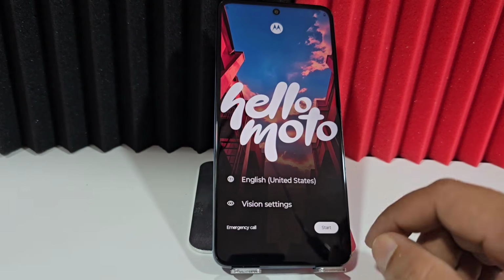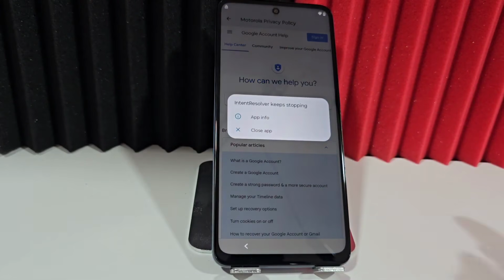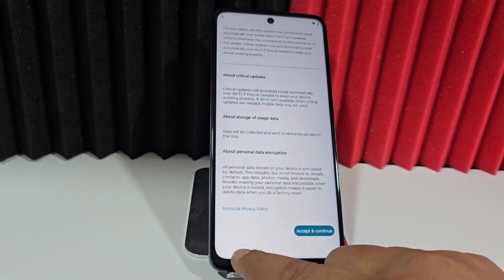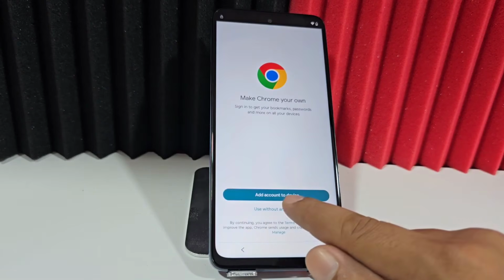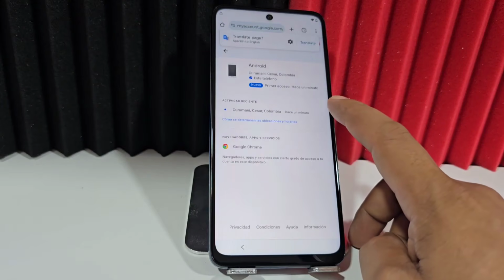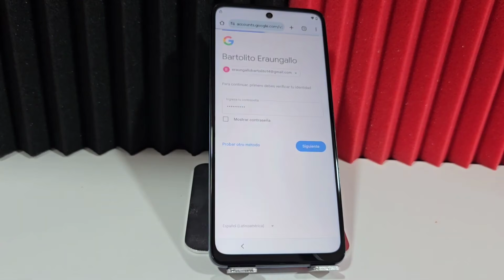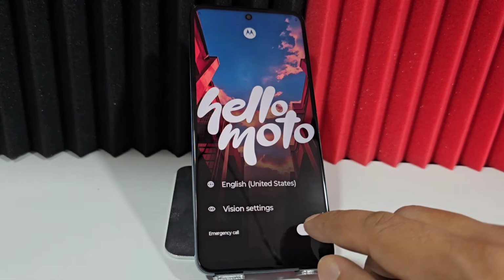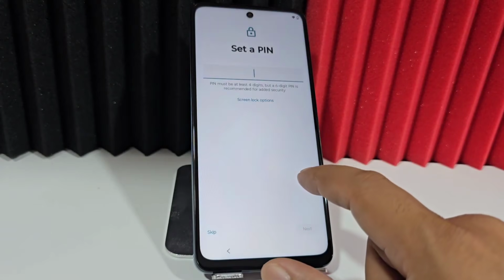ALL Motorola Frp bypass, Account Google Remove ANDROID 16-15-14 WITHOUT PC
This video provides a comprehensive guide on how to bypass the FRP lock on all Motorola devices running Android 16, 15, and 14 without the need for a computer. The method outlined in this tutorial allows users to remove the Google account associated with their device, providing an easy and efficient solution for those who have forgotten their account credentials or purchased a second-hand device with an existing account. By following the steps outlined in this video, users can successfully bypass the FRP lock and regain full access to their Motorola device, all without requiring a PC. The process is straightforward and easy to follow, making it accessible to users of all skill levels. With this tutorial, you can easily remove the Google account from your Motorola device and start using it as if it were new.

#1 MOTOROLA WITHOUT PC
#2 NO PC FRP BYPASS MOTOROLA
#3 MOTOROLA WITHOUT PC
#4 FRP NO PC ANDROID 15
#5 NO PC FRP MOTOROLA
#6 NO PC FRP BYPASS MOTOROLA